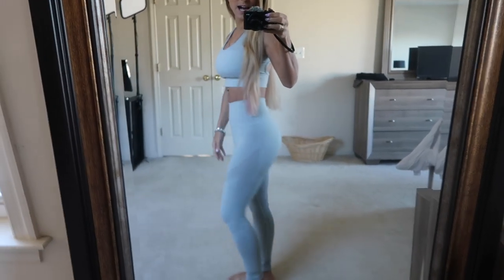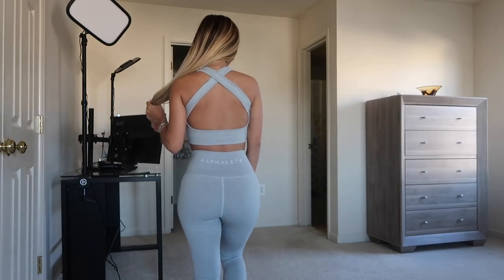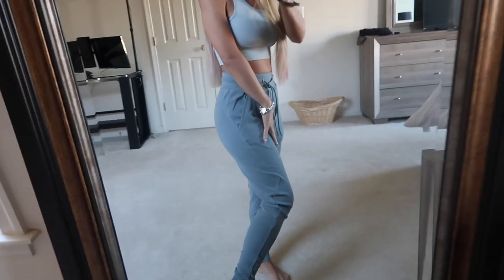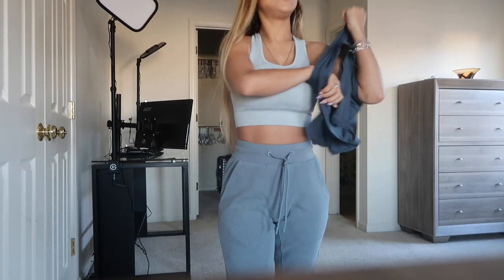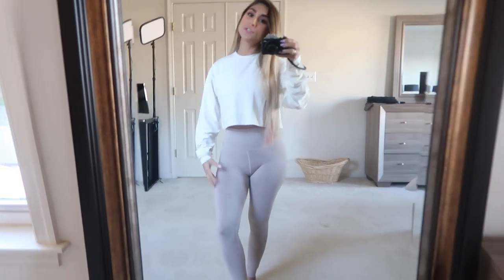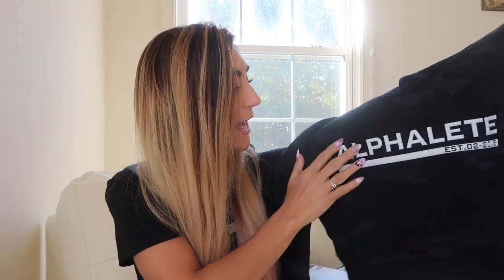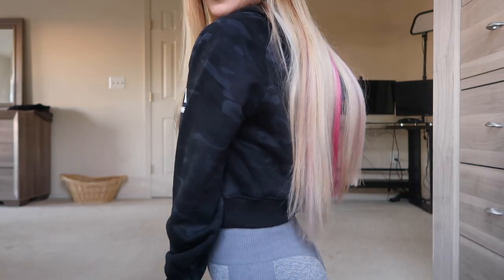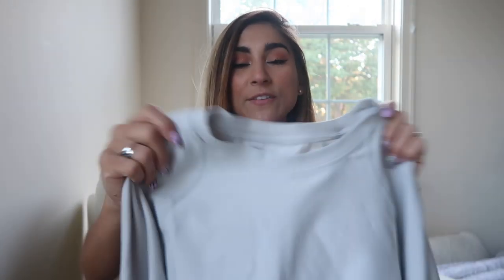Trying Alphalete NEW Leggings, Joggers & Sports Bras | SHORT GIRL Try ON Haul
and share it with me 💕
Today we're trying Alphaletes NEW leggings and stuff from their launch dropping Saturday 10/9/19
I wore and xs in everything i tried on
my measurements:
height 5'0"
chest 32"
waist 24"
hips 32"
past alphalete videos